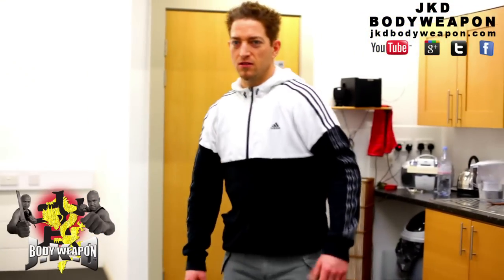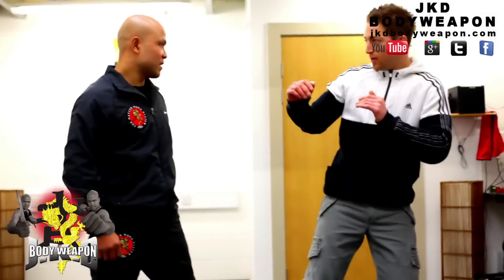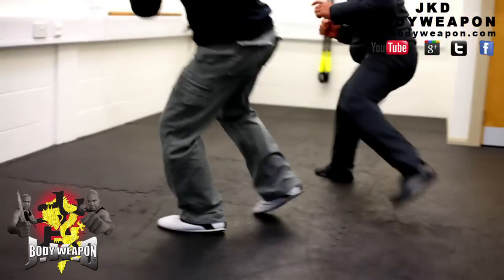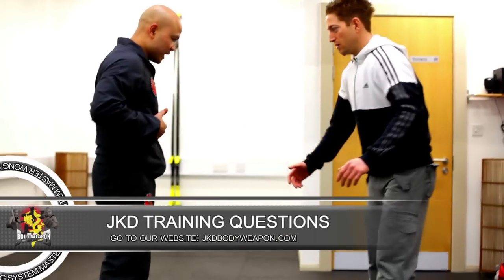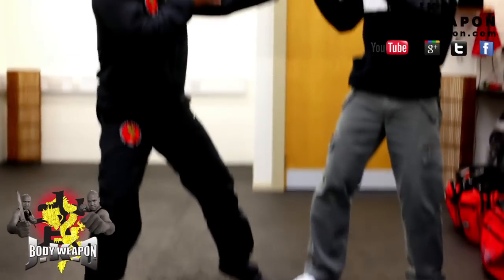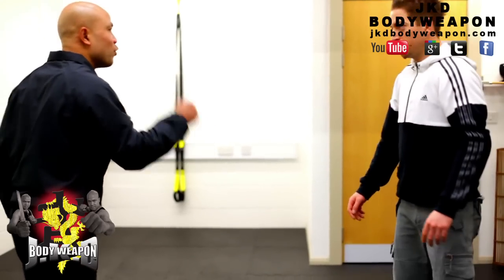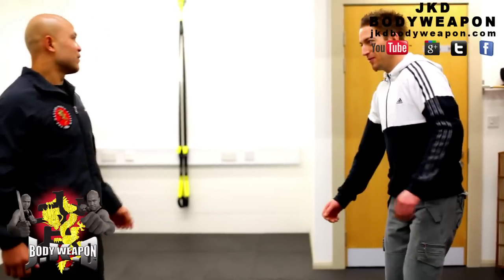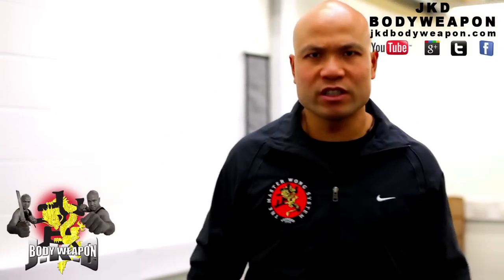jkd questions - intercept the kick Q14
Bruce lee developed the art of jkd (jeet kune do)for real fighting. Master wong jkd includes trapping techniques , lock and hold,dummy,sparring and full contact preparation for street fights and conflict vs mma or muay thai . these lessons will teach you the concepts and skills needed to deal with the real thing. Available in Ipswich Suffolk London and online.